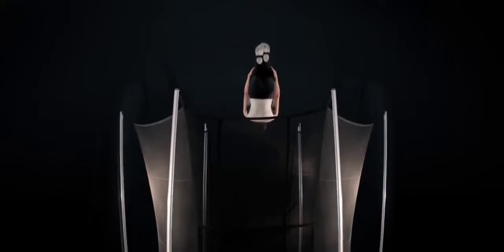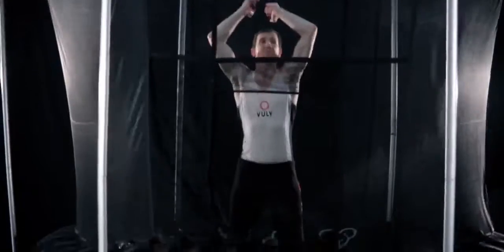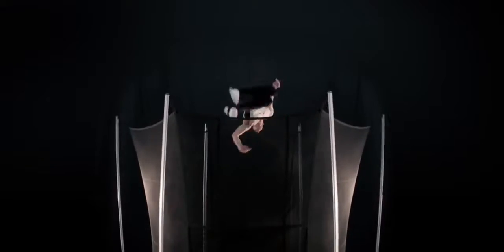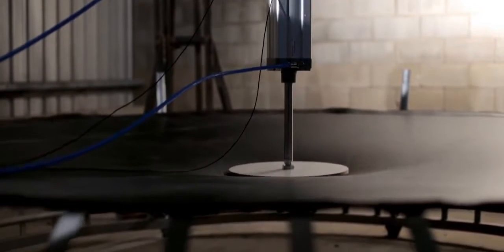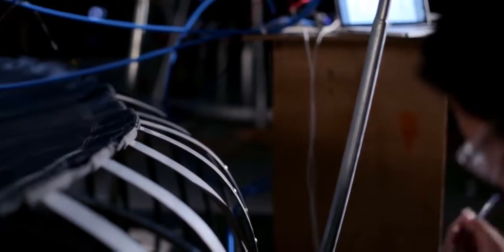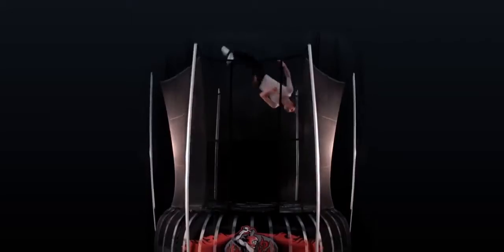Vuly Thunder Trampoline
Vuly Thunder Trampoline, X-Large:

The Vuly XL (12.5ft) Thunder is the world's strongest and safest trampoline delivering the best bounce of any recreational trampoline in existence
Gentle and Protective: The enclosed play area keeps you protected with a safety net made from soft, long-lasting and superfine Silk Terylene material
Easy Assembly: Thunder's frame is free of nuts and bolts and consists of only 6 parts for fast and convenient assembly
Vuly Thunder Trampolines are made for kids of all ages and have a maximum weight capacity of 330 lb. Some assembly required
Contents: 1 XL Vuly Thunder Trampoline Set, 1 Instruction Guide

Product Description
The most incredible bounce in the world is here! The revolutionary Vuly XL (12.5) Thunder Trampoline is the safest way to unleash your inner trampolinist! No one will ever touch the springs on a Vuly Thunder Trampoline, because there are none! Vuly's specially engineered Leaf Spring Technology provides the highest and most secure bouncing experience with the tallest and most supportive enclosure to match. Its "Goldilocks" safety enclosure is named so because of its balance of supportiveness and gentleness is just right. Made of tightly-woven Silk Terylene, the safety net is designed to absorb the impact of your bounce and ensures you always come in for a safe landing. The Thunder's high-quality frame is free of nuts and bolts and is comprise of only 6 pieces for quick and easy assembly. Resistant to rust, scratches and cracks, Thunder's frame will last a lifetime in tip-top condition. And its unique shape gives you more power in every bounce. Your children will have fun playing games like trampoline twister and follow the leader with HexVex printed on the mat. Discover the world's strongest and safest trampoline with the Vuly XL (12.5ft) Thunder Trampoline!.